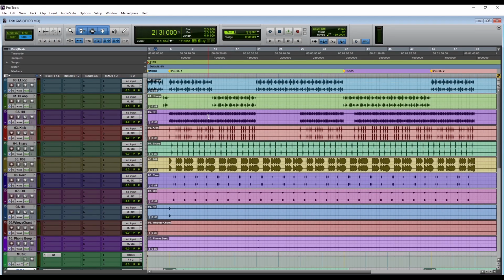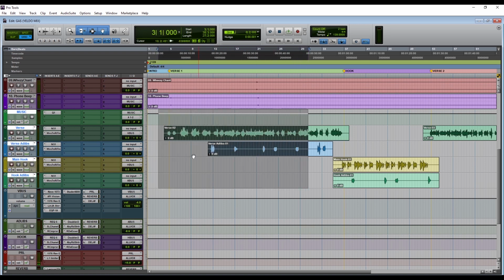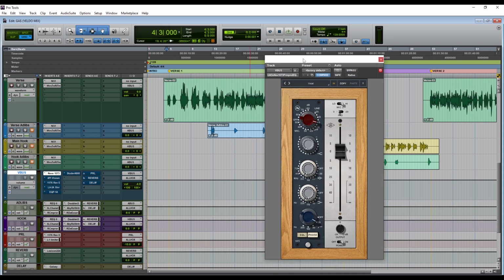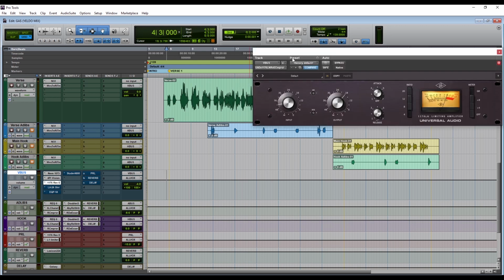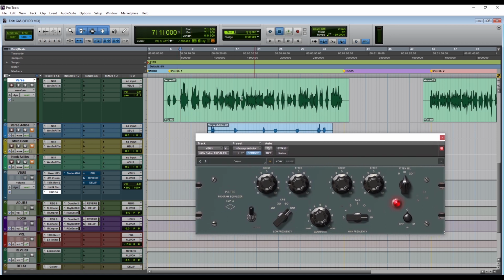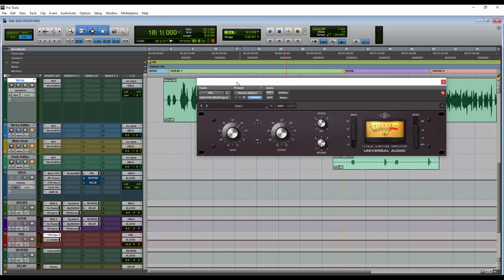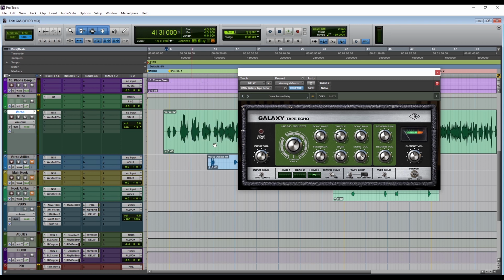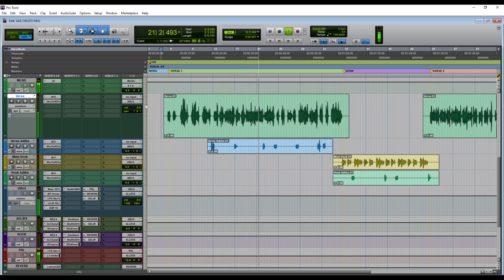How To Mix Vocals With UAD Spark Plugins (Tagalog Tutorial)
Hey everyone, in this video I will show you on how to mix vocals using UAD spark plugins.